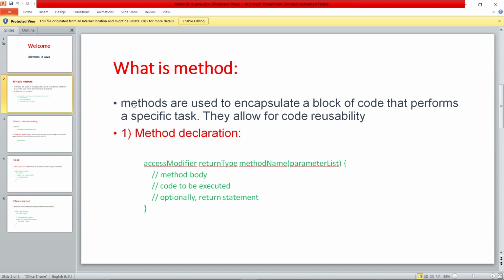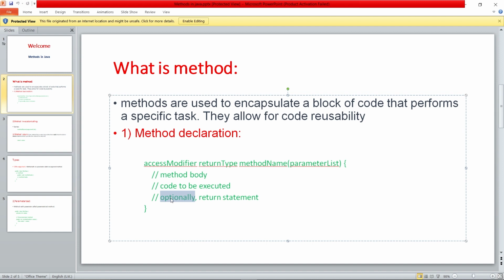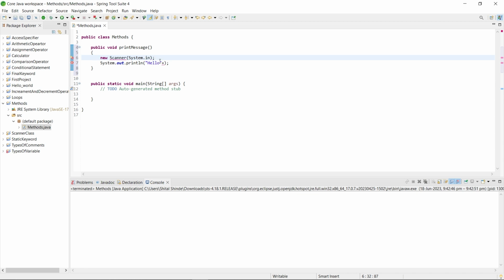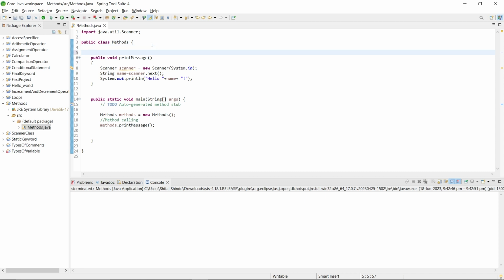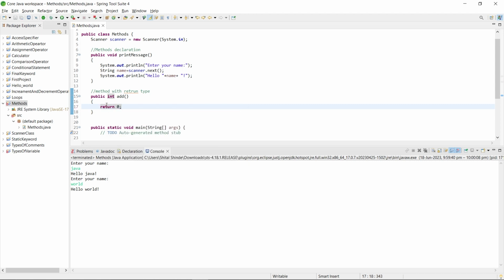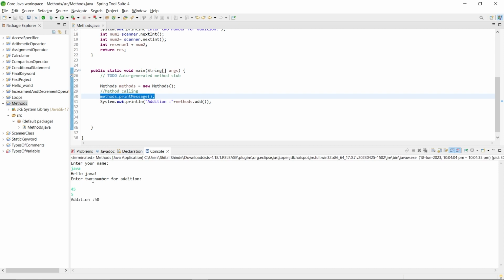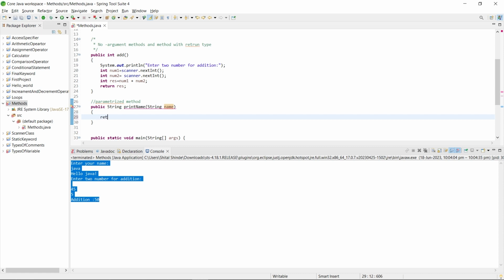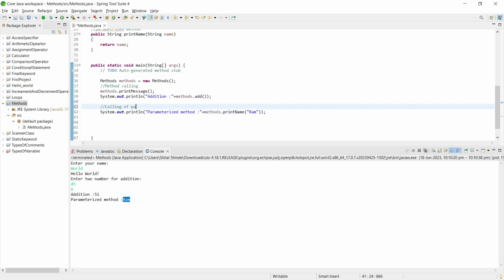method in java | what is method in java | Core Java tutorials for beginnners